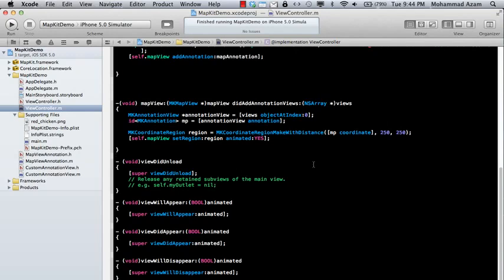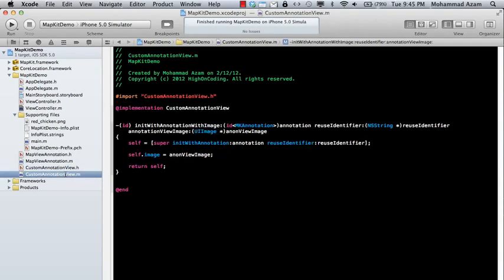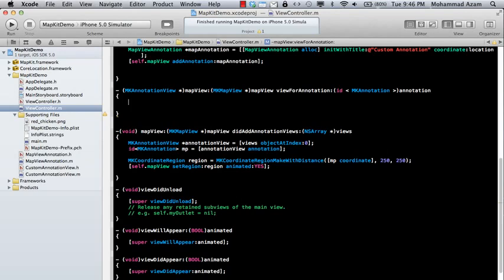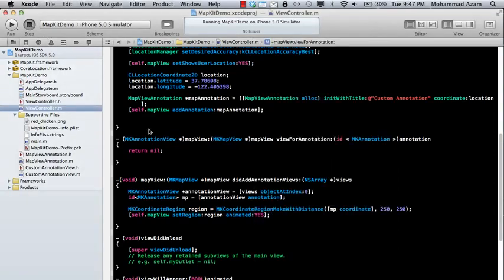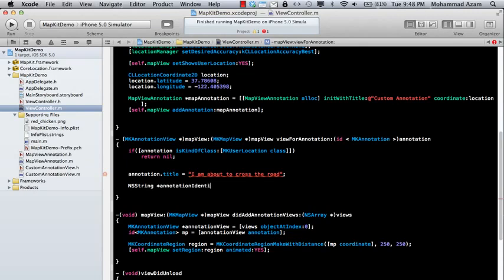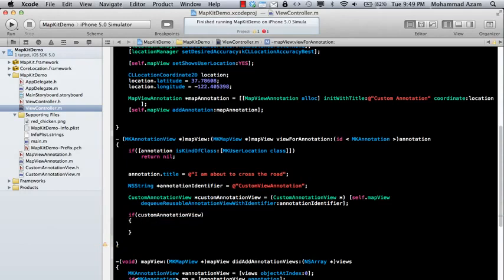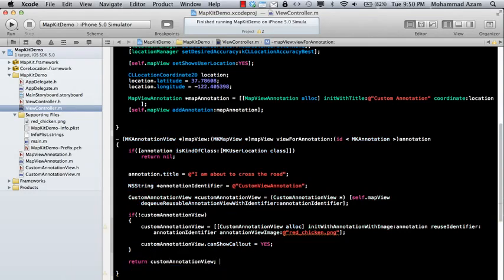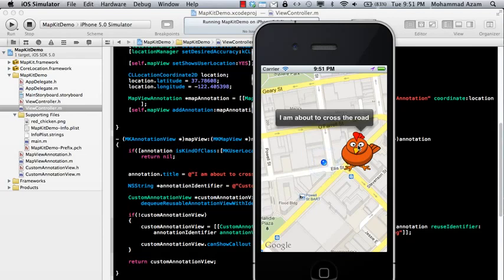Learning iOS Development Part 25 MapKit Custom Annotation Views